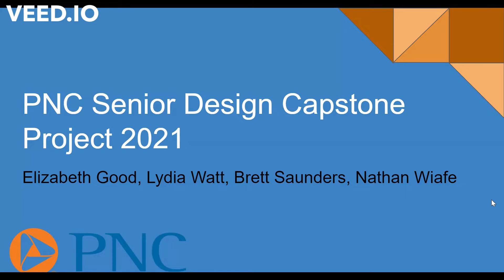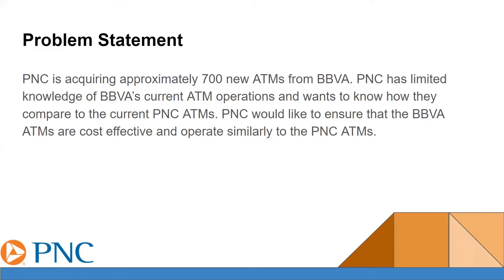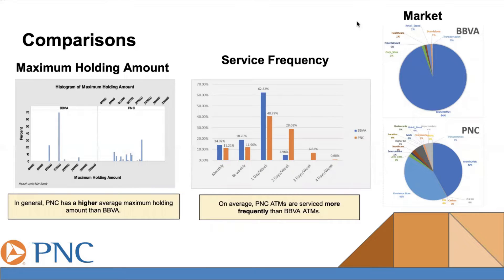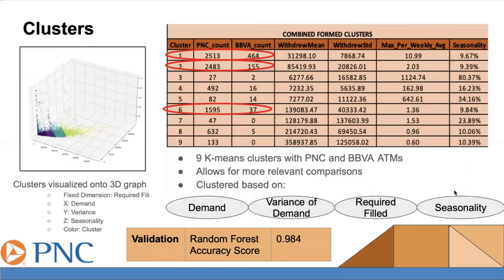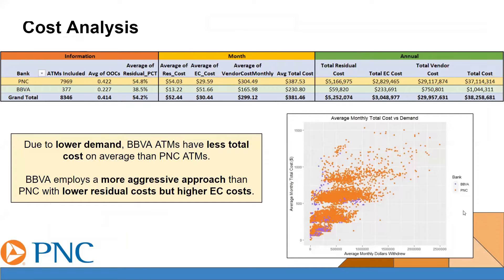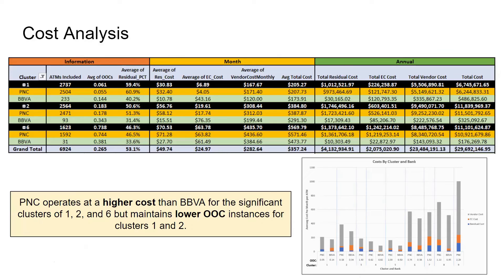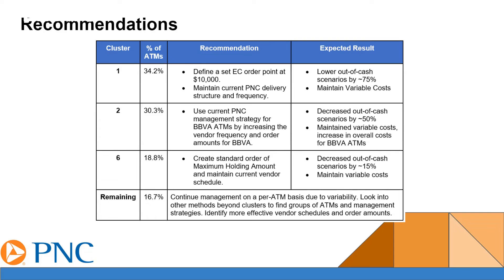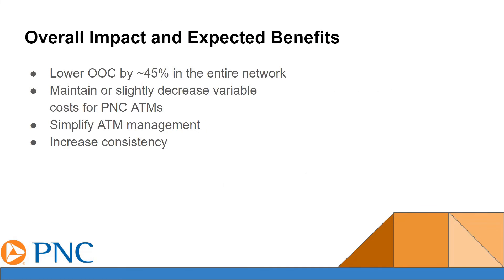IE Senior Design Project: PNC Bank ATM